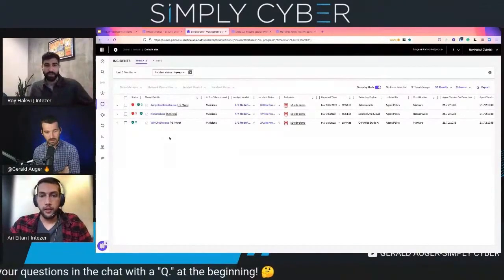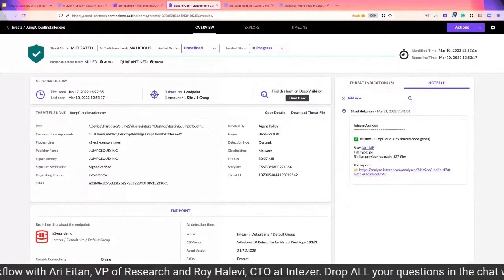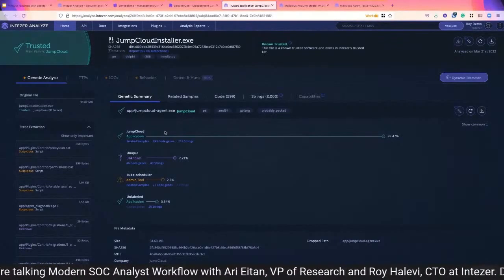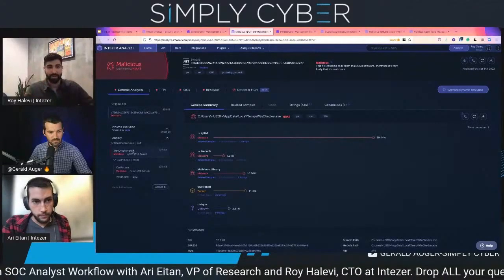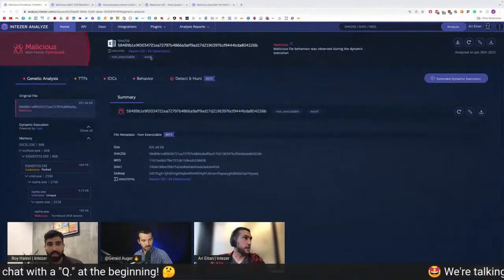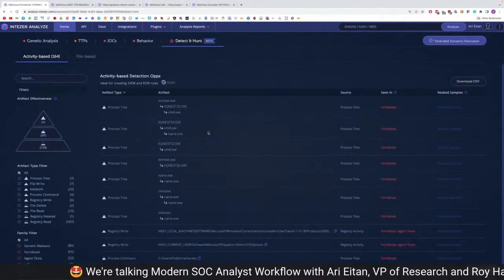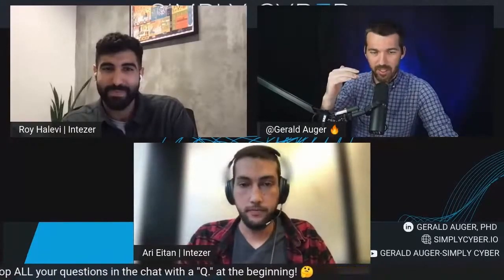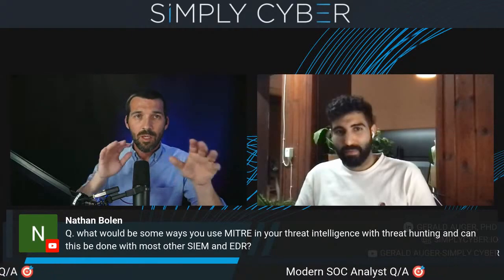🔴 Modern SOC Analyst Workflows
The modern SOC analyst has to deal with hundreds of alerts daily. Understanding threats, false/true positives, and how to prioritize true incidents are all needed skills for effective SOC analysts.

Automate alert triage, incident response, and threat hunting with Intezer. Get a free account to analyze 50 files per month (or sign up for the 14-day enterprise trial to test the full capabilities)

Get help dealing with alert fatigue. During alert triage and response, quickly classify threats and extract IoCs from suspicious files, URLs and endpoints—providing you similar insights as an experienced reverse engineer. Resolve alerts on your own, up to your threat analysis skills, and get clear classification for threats in seconds. Intezer automates your workload by identifying reuse of code, techniques, and infrastructure to ensure you never have to deal with a threat more than once. With Intezer's powerful platform, both new and experienced analysts can quickly identify threat families and extract artifacts for detection & hunting.

Join SimplyCyber as we welcome Ari Eitan, and Roy Halevi from Intezer as we discuss modern SOC workflows, how things are changing, and what options are realistic in todays security operations.

NOTE: due to timezone issues, a portion of this show will be pre-recorded, but Gerry Auger will be live in chat and hosting the live portion of this broadcast.